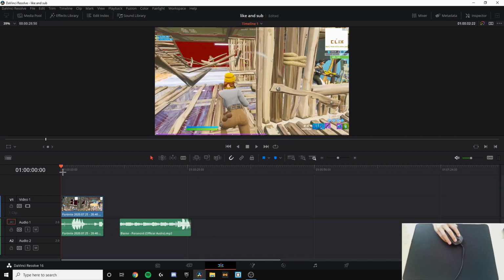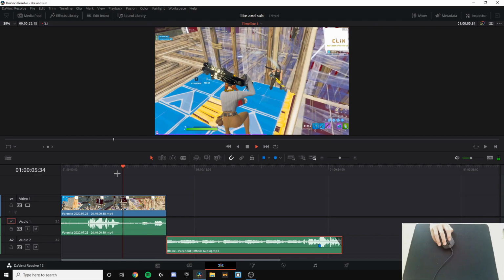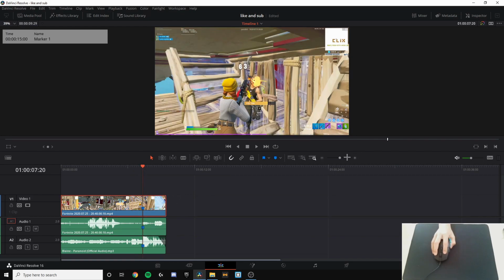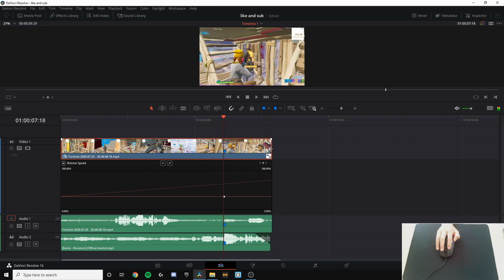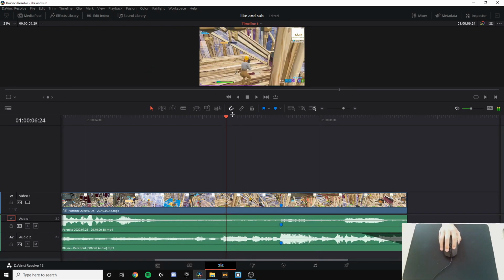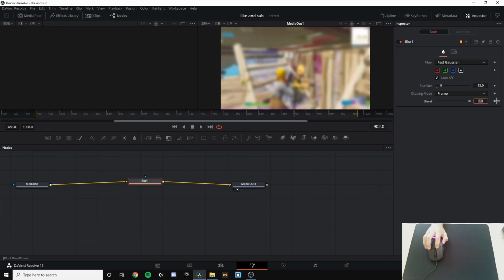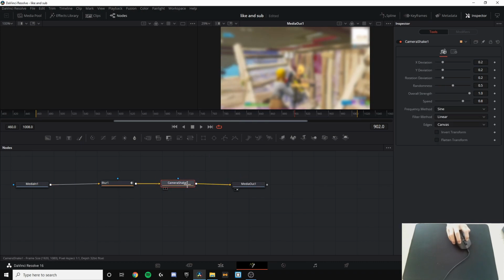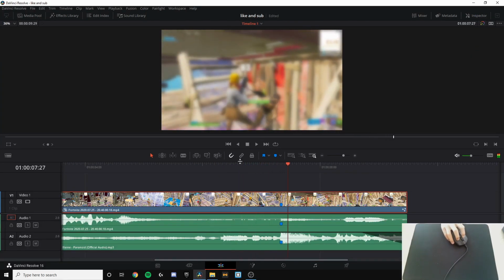HOW TO EDIT LIKE *LMGK* IN DAVINCI RESOLVE | FORTNITE MONTAGE | EASY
Category

fortnite live event,
fortnite live stream,
fortnite live fashion show,
fortnite legion,
fortnite lachlan,
fortnite legend,
fortnite lazarbeam,
l fortnite dance,
l fortnite montage,
l fortnite fashion show,
l fortnite song,
l fortnite dance 1 hour,
take the l fortnite remix,
smoove l fortnite,
l ok l fortnite,
fortnite memes,
fortnite mobile,
fortnite music,
fortnite moments,
fortnite movie,
fortnite montage songs,
fortnite music blocks,
m fortnite videos,
m fortnite item shop,
mr savage m fortnite,
kbm fortnite,
fortnite ninja,
fortnite new update,
fortnite new season,
fortnite ninja skin,
fortnite nintendo switch,
fortnite news,
fortnite new item shop,
fortnite neon wings,
n fortnite chapter 2,
n fortnite location,
n fortnite loading screen,
ace-n fortnite,
seventeen fortnite,
fortnite,
montage,
cracked,
200pump,
fortnite battle royale,
fortnite creative,
building,
editing,
shooting,
game,
video game,
mouse and keyboard,
controller,
gameplay
sentry
sentry youtube
lmgk
how to edit like lmgk
lmgk davinci resolve
lmgk tutorial
tutorial
how to edit like lmgk in davinci resolve